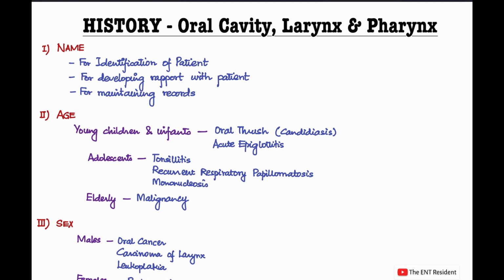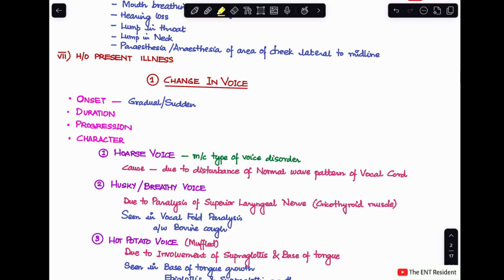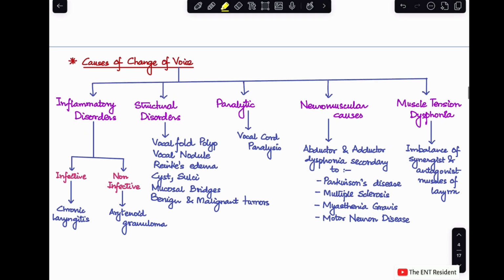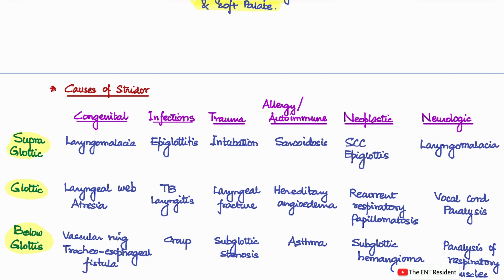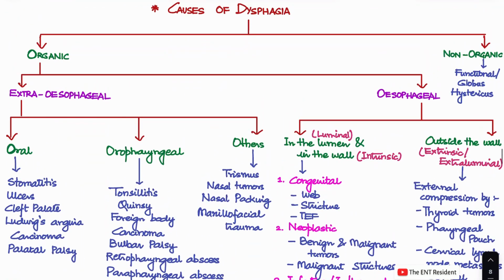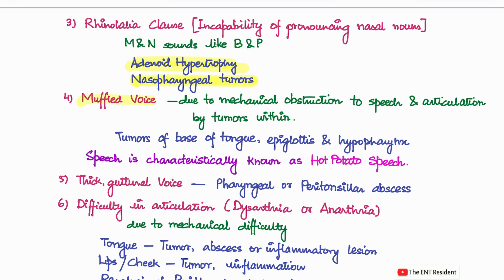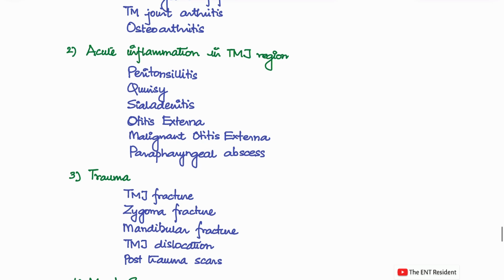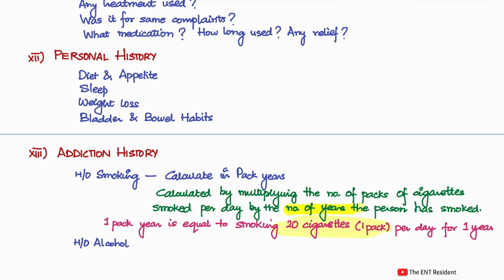ENT History Taking | History taking in Throat | History taking in Oral Cavity, Larynx & Pharynx Case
In this video, we’ll learn about how to take history in Oral Cavity, Larynx & Pharynx Case. This is perfect for medical students, and ENT residents
🌏 For International Students: Buy Complete Notes on History Taking in ENT (Ear, Nose Throat)

🔍📚 What you'll learn:
- What is the importance of taking patient details like name, age, sex, religion, address, occupation?
- What are the Chief Complaints in a Throat case?
- How do you describe each complaint in detail?
- What is the importance of Past history, Family history, Personal history, Addiction History?

Chapters:
0:00 Start
0:27 Patient particulars
4:58 Chief complaints
7:04 History of present illness
7:08 Change in Voice
14:39 Difficulty in breathing
17:37 Noisy Breathing
20:13 Cough
24:01 Difficulty in swallowing
28:29 Painful Swallowing
29:21 Disturbances in Taste
31:35 Altered Speech
33:50 Associated symptoms
42:39 Positive and Negative history
44:00 Past history
44:49 Family history
45:03 Treatment history
45:22 Personal history
45:37 Addiction History

This is a high-yield topic for MBBS prof & MS ENT exams.